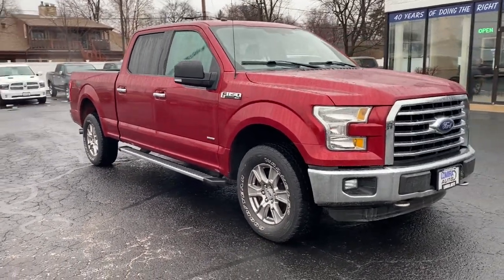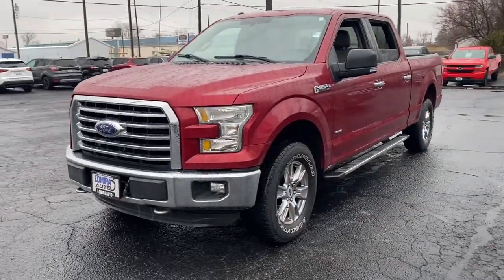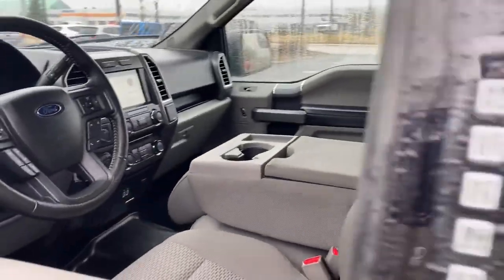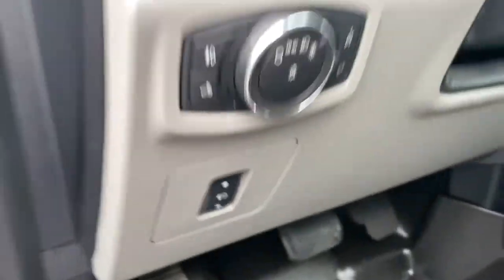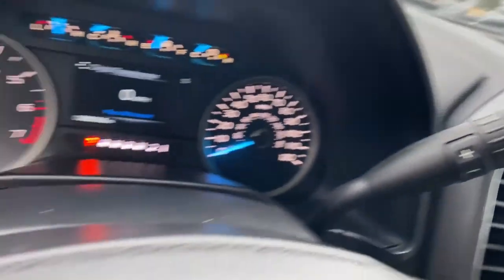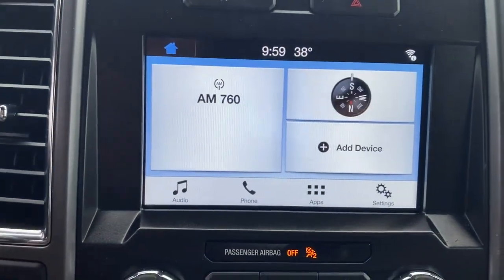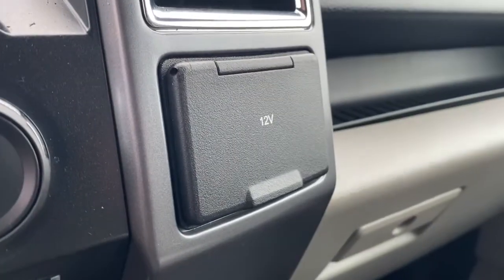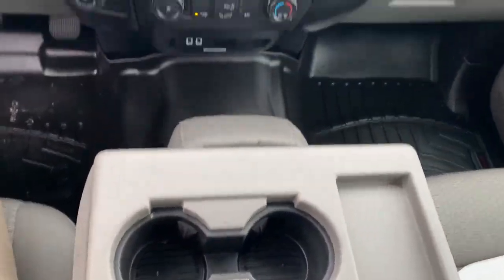2016 Ford F-150 Neenah, Appleton, Menasha, Oshkosh, Greenville N0177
Ruby Red Metallic Tinted Clearcoat Used 2016 Ford F-150 available in 500 S. Green Bay Rd., Neenah, Wisconsin at Lomira Auto North. Servicing the Neenah, Appleton, Menasha, Oshkosh, Greenville, WI area.

500 S Green Bay Rd

Ruby Red Metallic Tinted Clearcoat 2016 Ford F-150 XLT 4WD 6-Speed Automatic Electronic 3.5L V6 STABILITY CONTROL BLUETOOTH HANDS-FREE *CRUISE CONTROL* *POWER LOCKS* *POWER WINDOWS* KEYLESS ENTRY BACKUP CAMERA TRAILER HITCH CHROME WHEELS F-150 XLT 3.5L V6 4WD 4.2 Productivity Screen in Instrument Cluster 8-Way Power Drivers Seat Auto-Dimming Rear-View Mirror Auxiliary Transmission Oil Cooler Chrome Billet Style Grille w/Chrome Surround Chrome Door & Tailgate Handles w/Body-Color Bezel Chrome Step Bars Class IV Trailer Hitch Receiver Cloth 40/20/40 Front Seat Equipment Group 301A Mid Fixed Backlight w/Privacy Glass Leather-Wrapped Steering Wheel Power Glass Heated Sideview Mirrors Power-Adjustable Pedals Pro Trailer Backup Assist Radio: Single-CD w/SiriusXM Satellite Rear Under-Seat Storage Rear View Camera w/Dynamic Hitch Assist Rear Window Defroster Single-Tip Chrome Exhaust SYNC 3 SYNC Voice Recognition Communications Trailer Tow Package Upgraded Front Stabilizer Bar Wheels: 18 Chrome-Like PVD XLT Chrome Appearance Package.brbrWe DO NOT sell Manufacturer Buybacks/Lemon Law Vehicles or any other vehicle with a bad branded title. Odometer is 47339 miles below market average!brbrAwards:br  * 2016 KBB.com Brand Image Awards